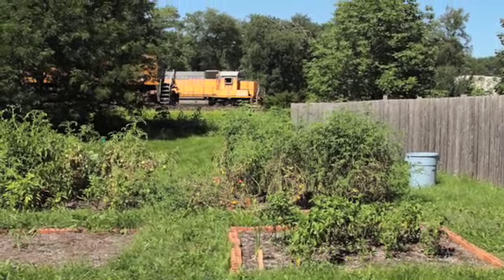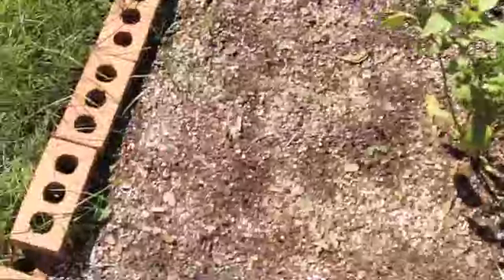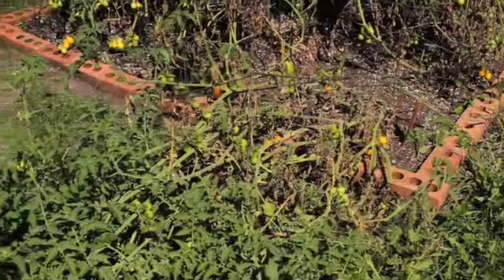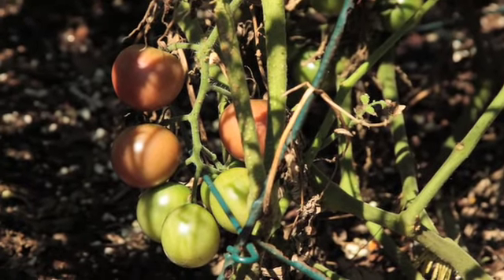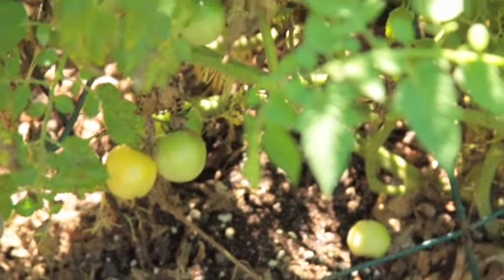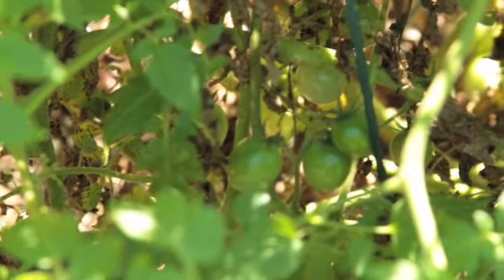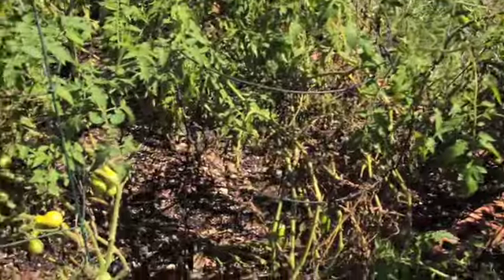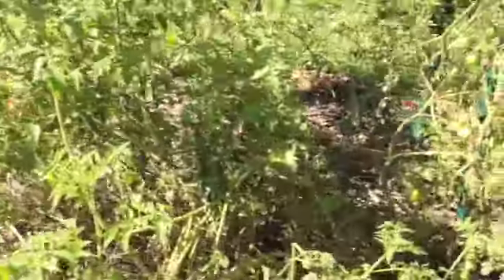Harvesting The Keepers Garden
This is the second video installment of the Keeper's Community Garden in West Chicago. There are yellow pear, black cherry and Italian ice tomatoes ready for harvest among a few others.